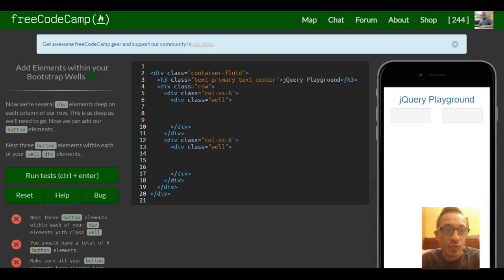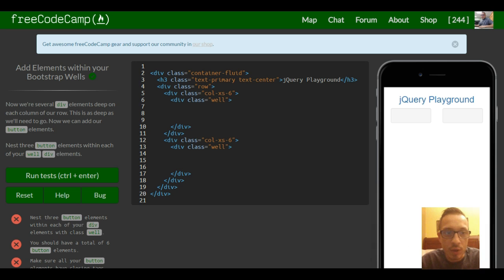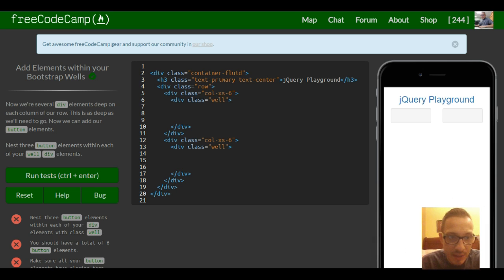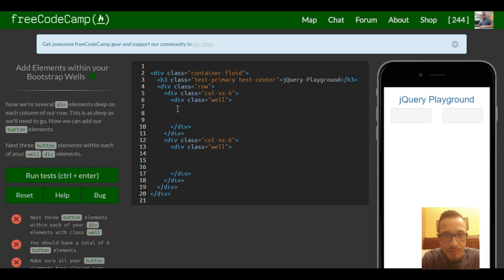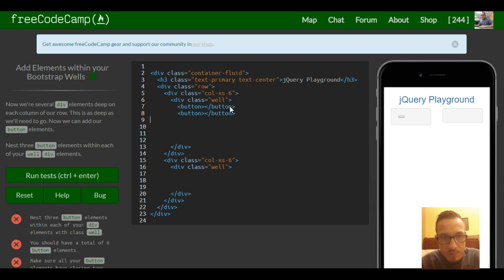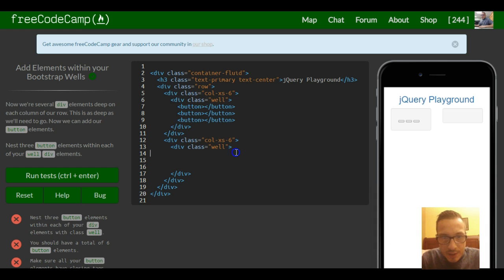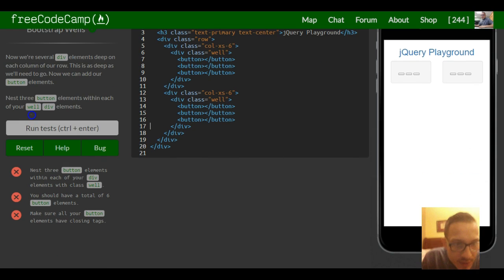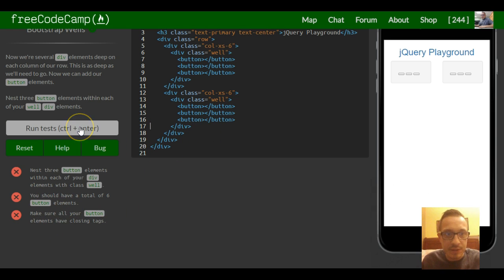Add Elements within your Bootstrap Wells, freeCodeCamp Bootstrap Review, lesson 24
This is a freeCodeCamp tutorial of the "responsive design with bootstrap" section.  In this lesson we create 3 buttons in each of our divs with class 'well'.